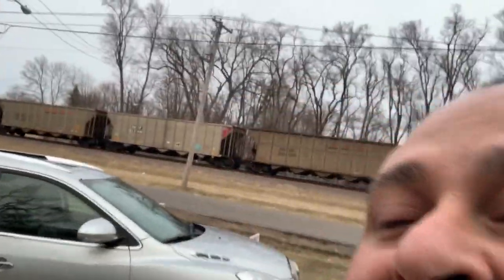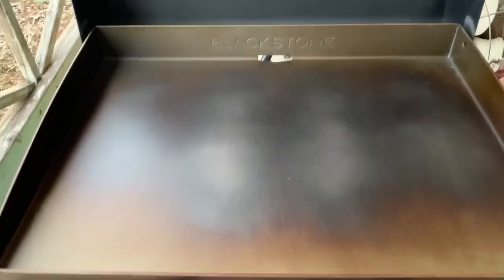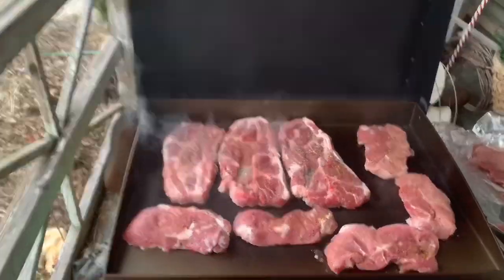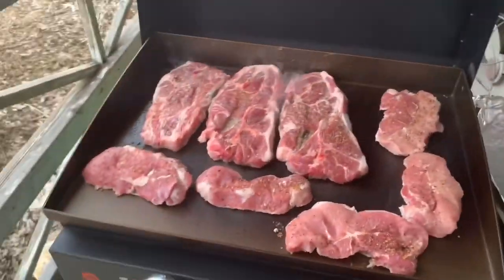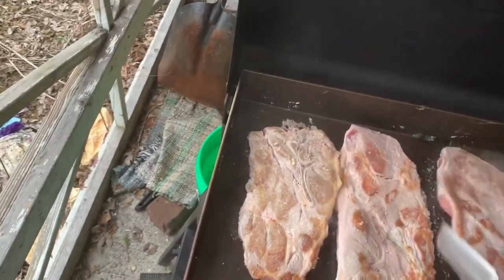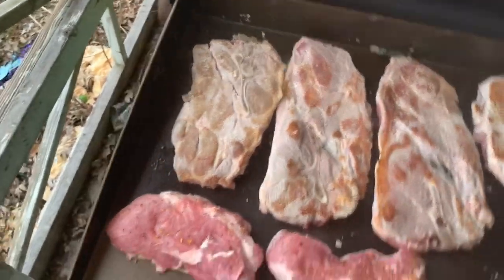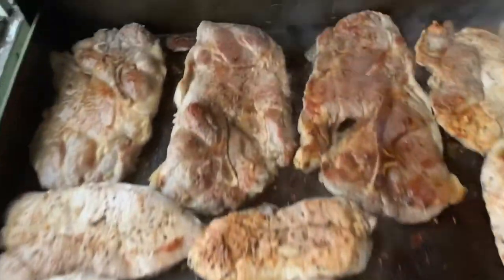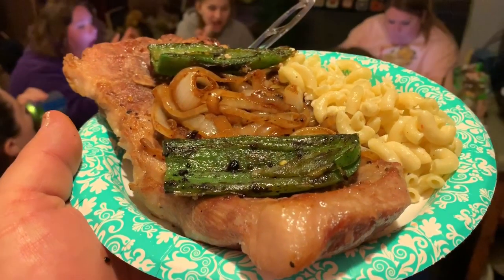Gorditos Get A Blackstone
Shout out to Leprechaun TV